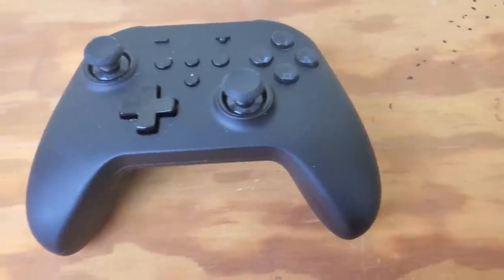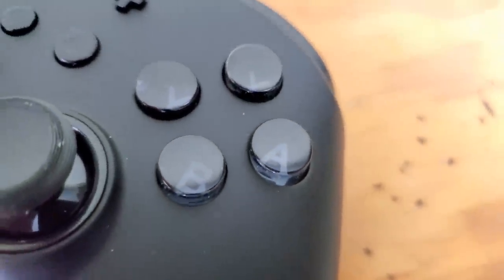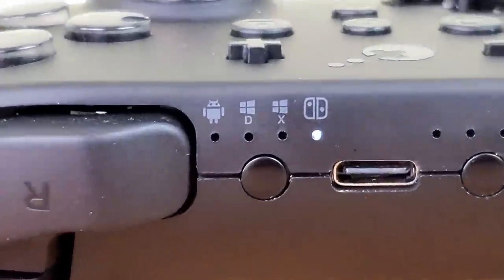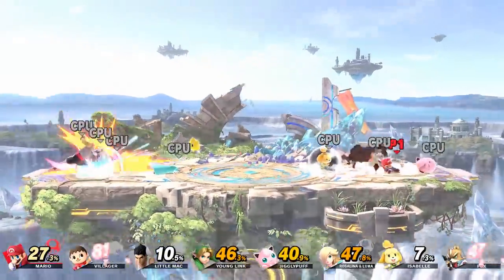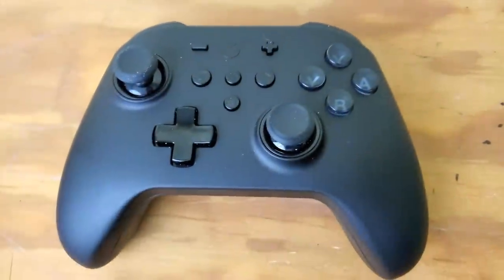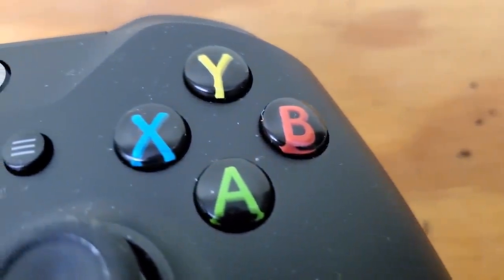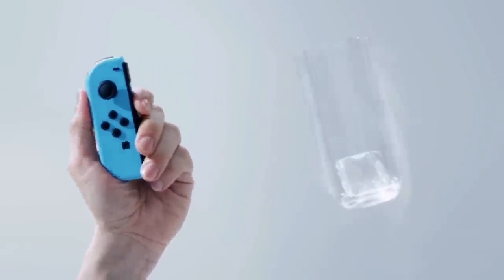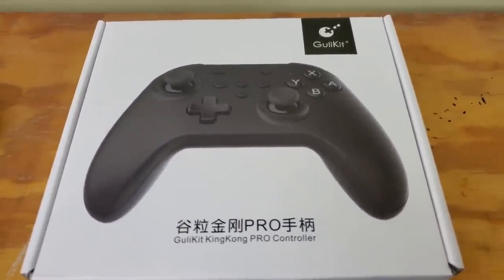The Best Third Party Nintendo Switch Controller I Ever Used!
Nintendo Switch Kingkong Controller
Nintendo Switch Kingkong Controller Pro

This is the Gulikit King Kong Pro Controller which has a lot of hidden features! This controller is compatible for the Nintendo Switch, Windows and even Android Smartphone Devices!

I tested it with Super Smash Bros Ultimate and it's very useful as well as the upcoming game Pokemon Sword & Shield!